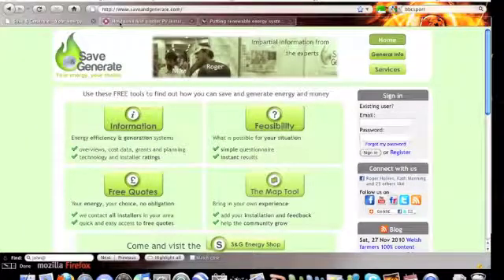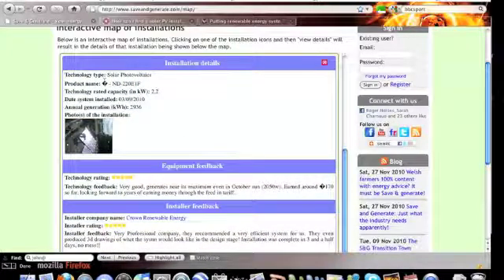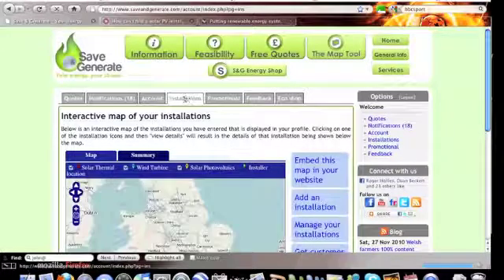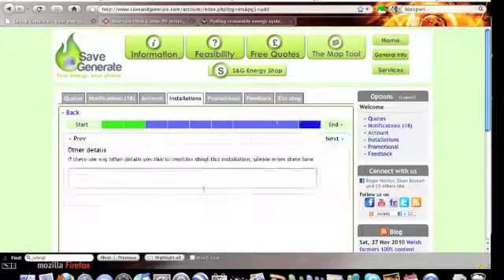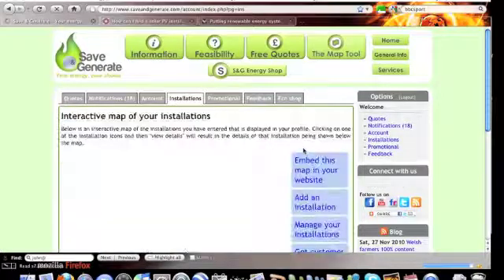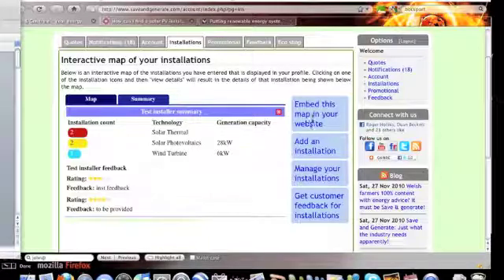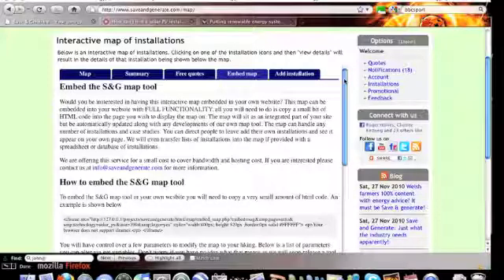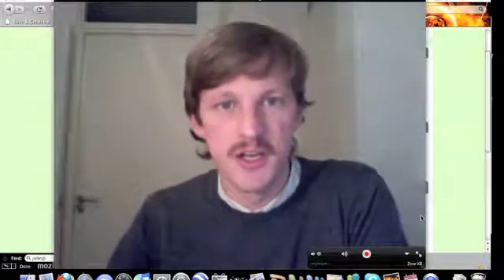Save & Generate: sustainable energy map tool.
A quick 'how to' video for installers and groups looking to use the Save & Generate on-line Sustainable Energy Map tool.